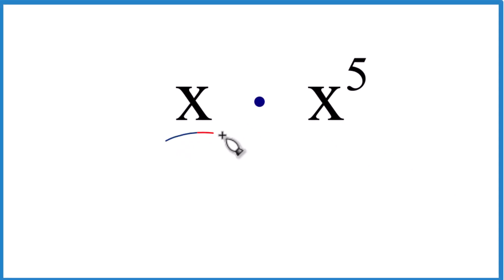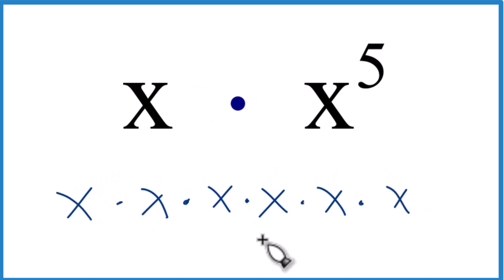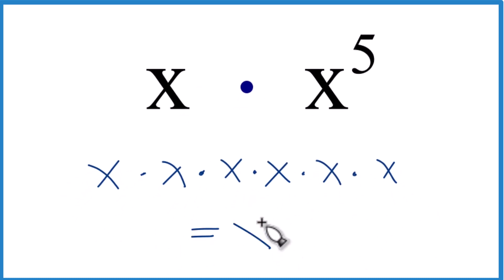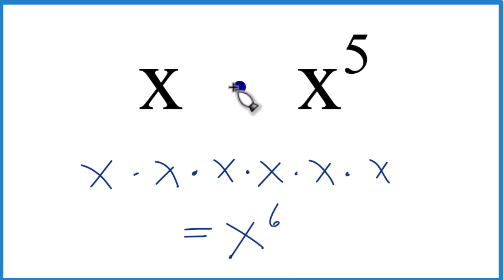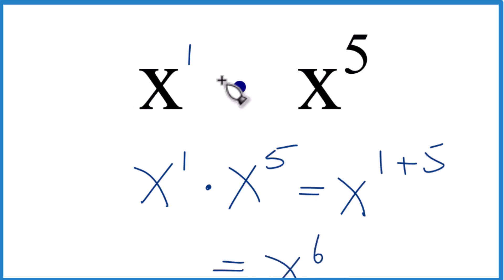x times x^5 (x ⋅ x^5)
In this video we'll find x  ⋅ x^5  (x times  x to the fifth). When we are multiplying variables with exponents we add the exponents together.  In this case we end up with x^6 (x to the sixth power).

We can do this when we have the same base (in this case x).

Multiplying variables with exponents follows the rule of adding the exponents when the base is the same. In this case, we have x raised to the power of 1 (x) multiplied by x raised to the power of 5 (x^5). To find the product, we add the exponents together, resulting in x raised to the power of 6 (x^6), which can be read as 'x to the sixth power'.

This means that when you multiply two terms with the same base, you add their exponents together to obtain the simplified result. For example:

x^3 * x^4 = x^(3+4) = x^7
(y^2)^3 * y^5 = y^(2*3+5) = y^11
(z^4)^2 * z^(-3) = z^(4*2+(-3)) = z^5